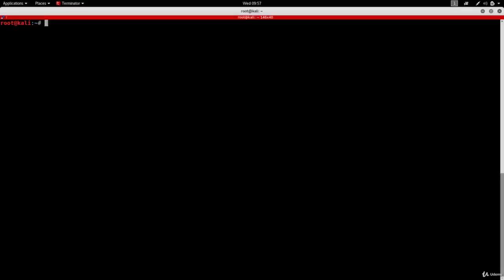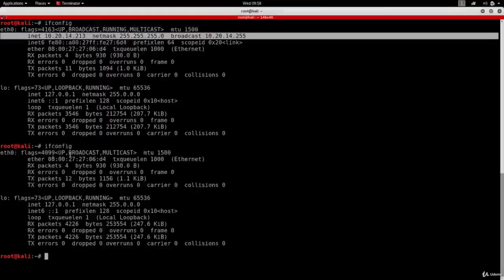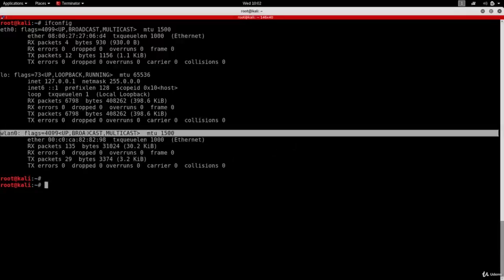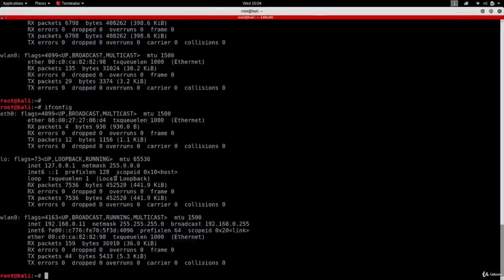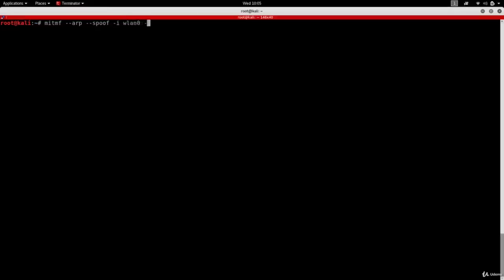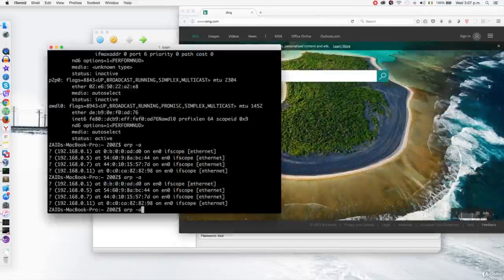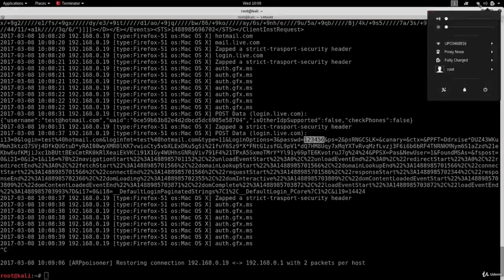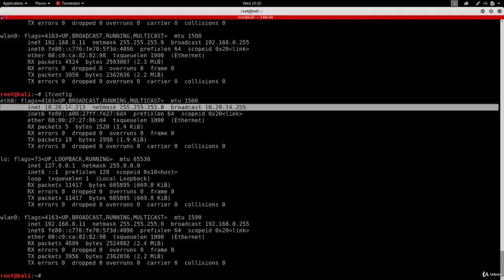7 13 NH Post Connection Attacks 13 MITM Using MITMf Against Real Networks